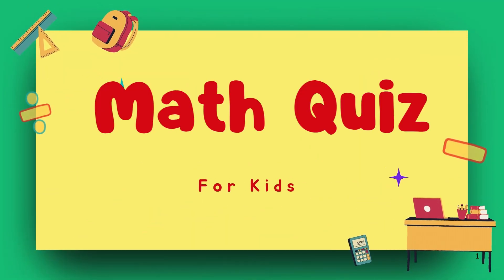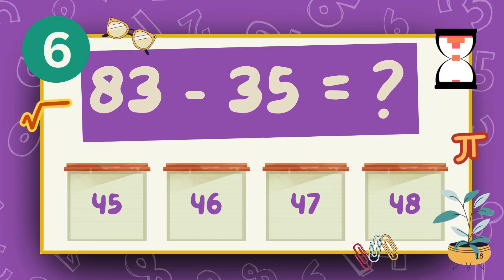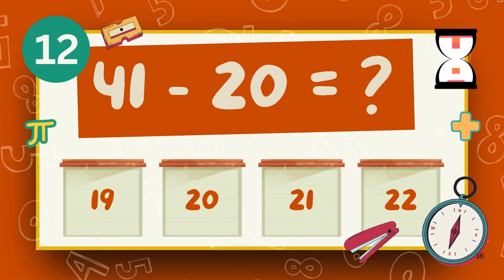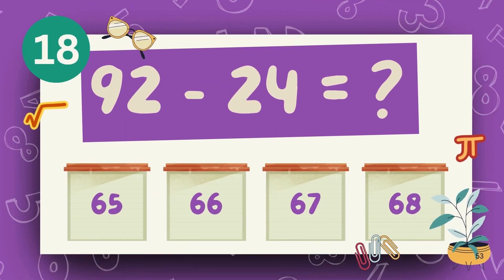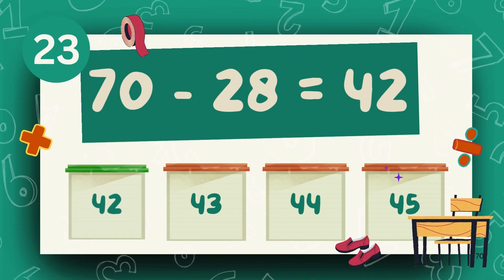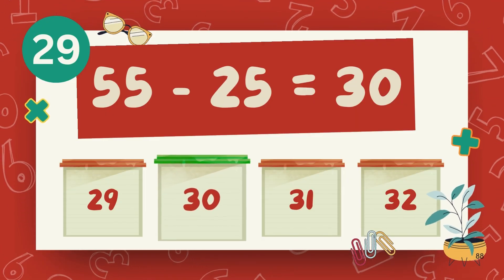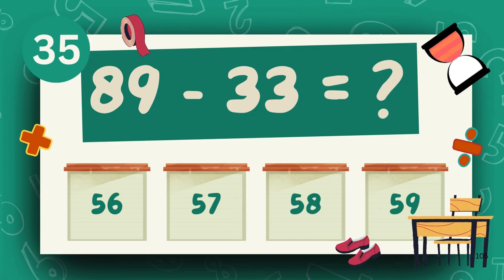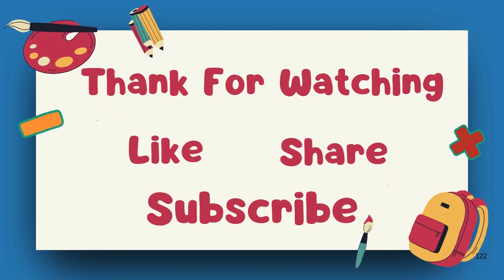Super Subtraction Challenge 🧠 | Grade 2 Math Quiz Fun!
Ready to power up your subtraction skills? 🎯 This exciting Grade 2 Math Quiz is packed with fun and engaging subtraction problems designed specifically for second graders. Students will solve real-world problems, subtract 2-digit numbers, and boost their mental math skills in a playful and interactive way.

Perfect for classroom warm-ups, home practice, or online learning support, this quiz helps kids:

Practice subtraction up to 100

Gain confidence in Grade 2 Math

Watch, pause, and solve—then check your answers as we go! 🧮

Keywords included:
Subtraction quiz, Grade 2 math, subtraction for kids, subtraction practice, second grade subtraction, math quiz for class 2, and more.